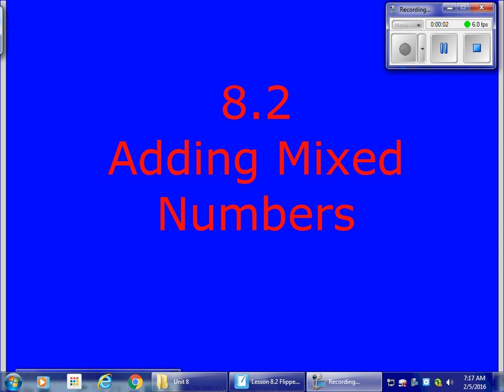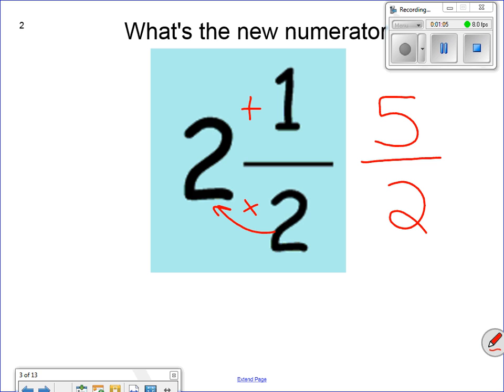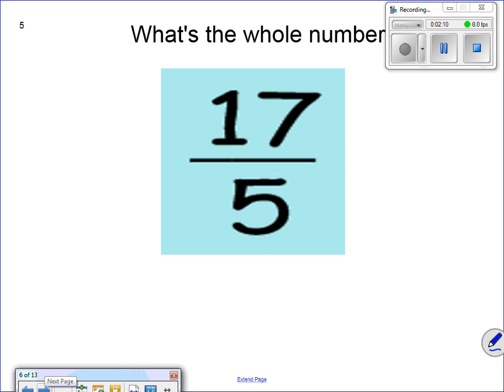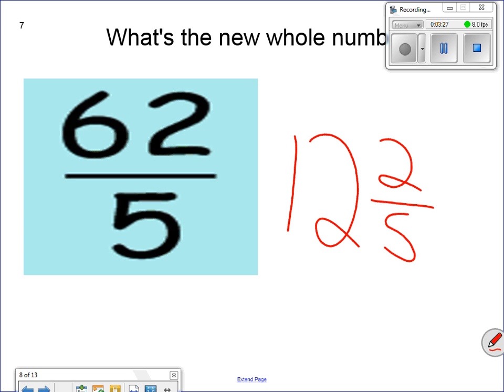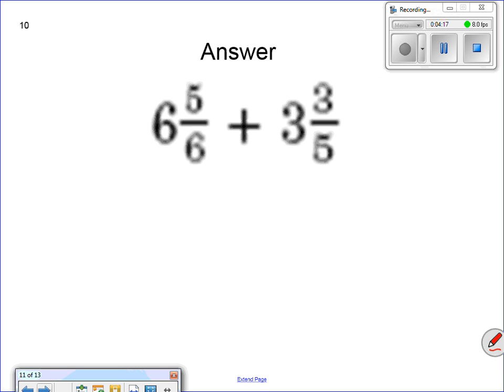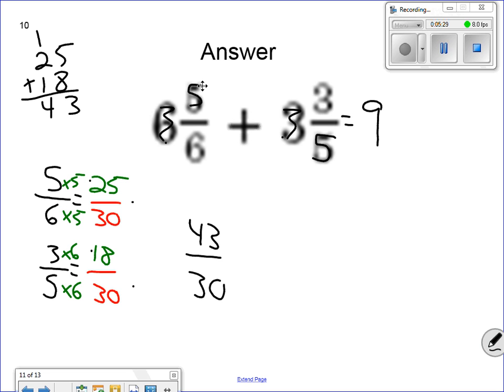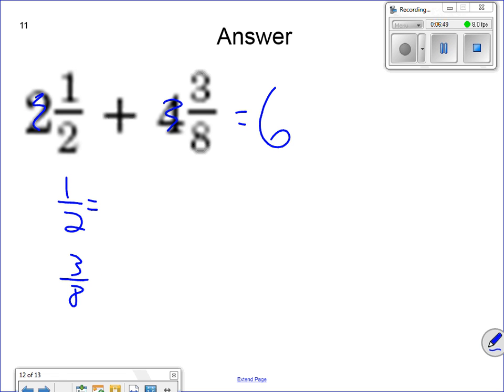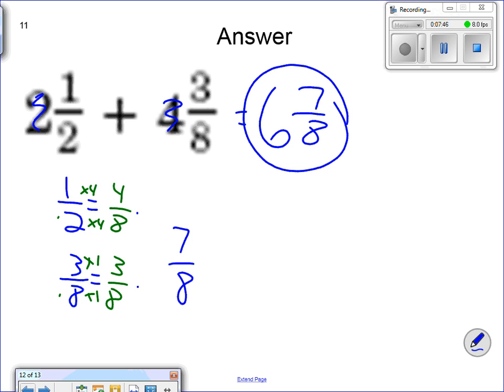Lesson 8 2 Flipped